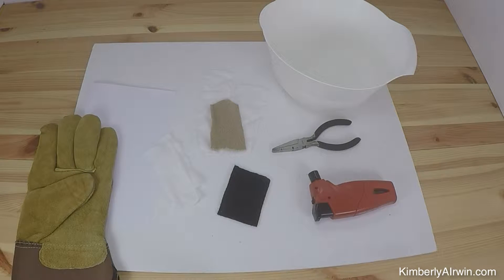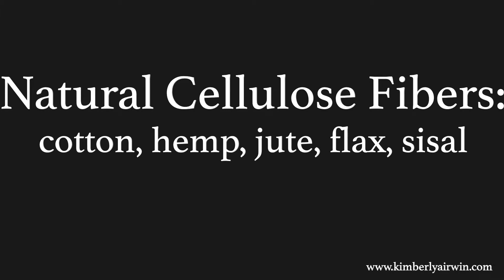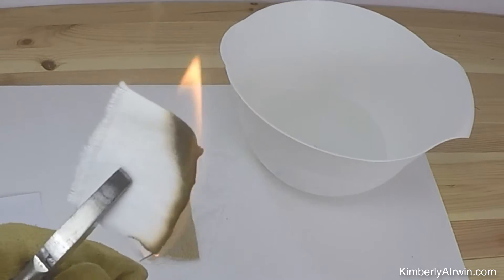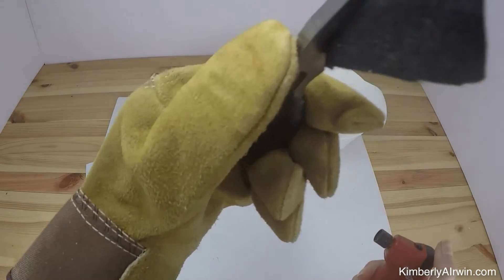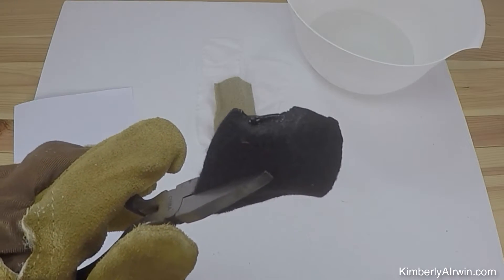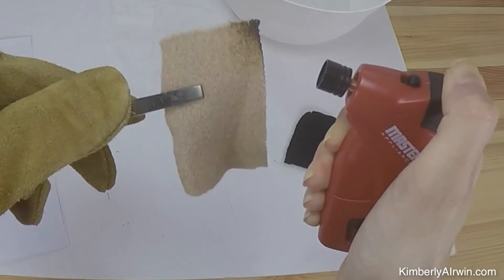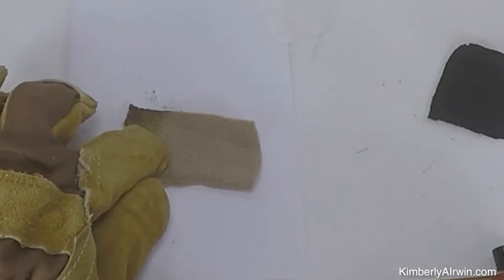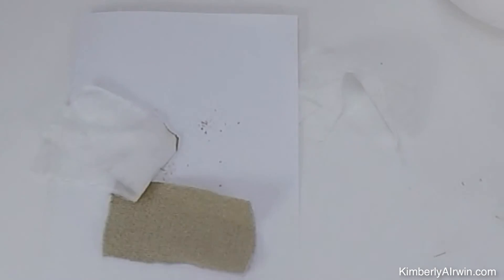Burn Test to Determine Fiber Content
Are you confused by the fiber content of your fabric?  The easiest way to figure it out is with a burn test.  Watch this video to learn how.